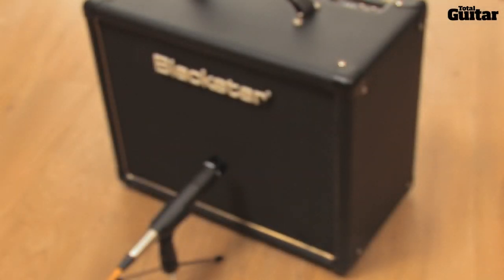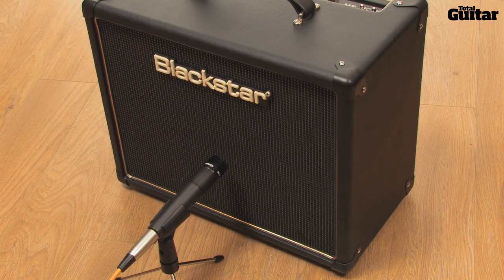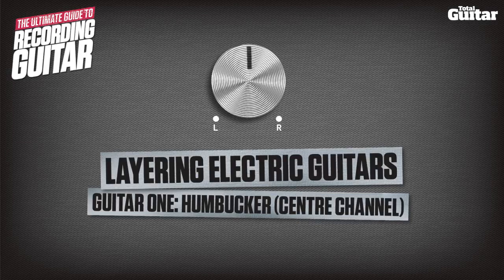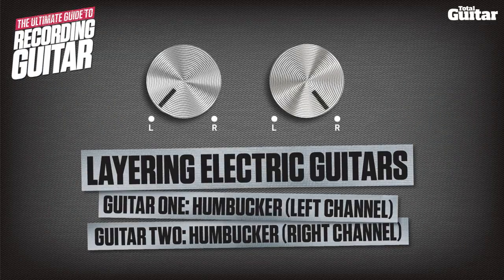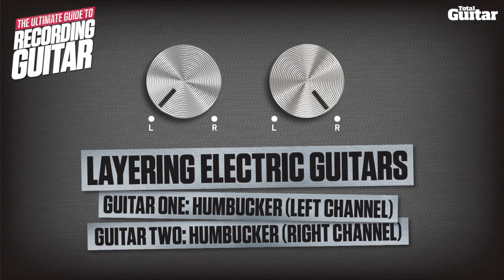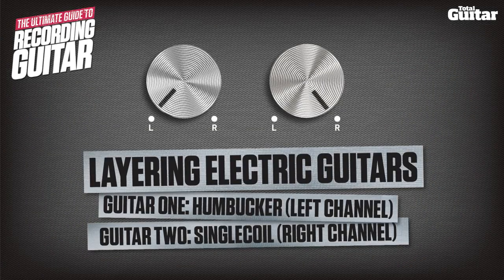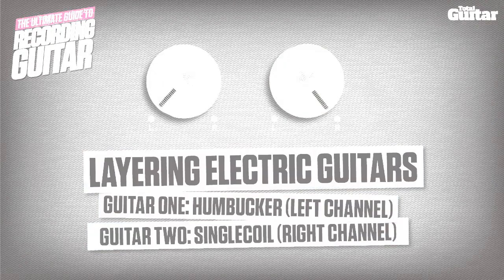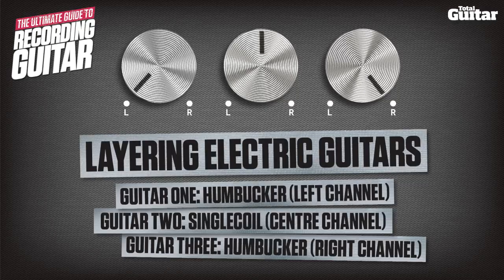How to record guitar: Layering electric guitars (TG228)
to buy the accompanying issue of Total Guitar magazine (TG228), which features our Ultimate Guide To Recording Guitar.

Total Guitar issue 228 (on sale 14 May to 10 June) is a guitar recording special, featuring a 10 page guide to essential tips, tricks and techniques from some of the world's best producers, including: Steve Albini (Nirvana, The Pixies), Tony Platt (Led Zeppelin, AC/DC) and John Leckie (Radiohead, Muse).